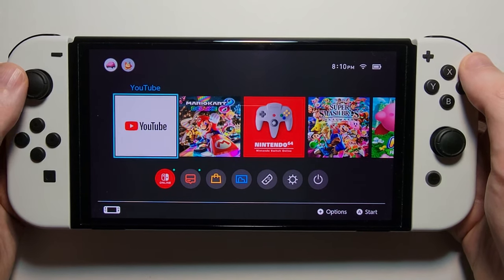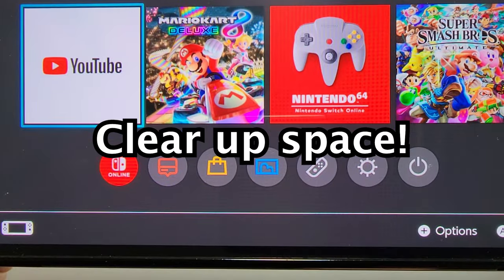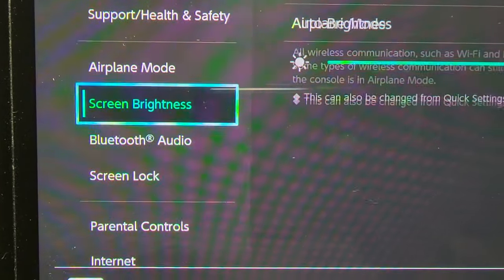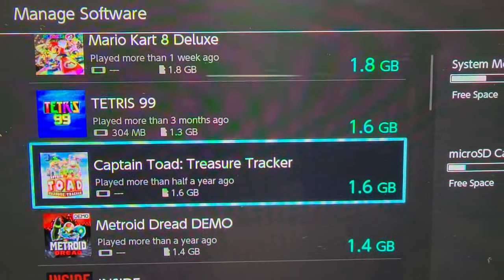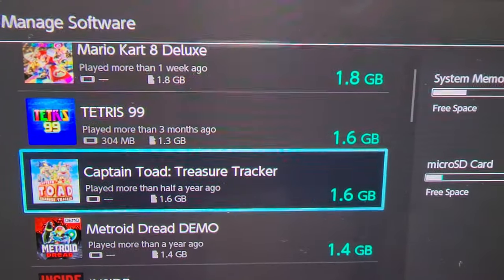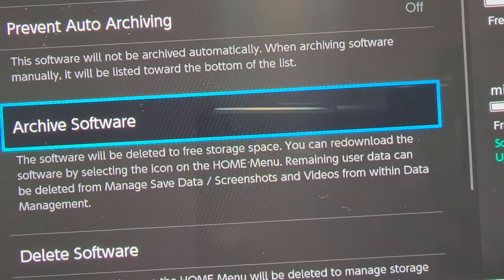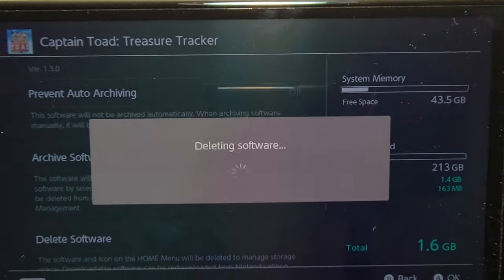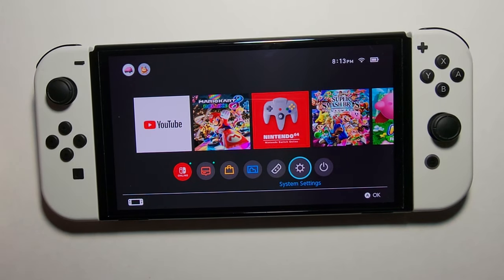Nintendo Switch How to Delete Games & Apps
How to delete and uninstall games from Nintendo Switch. OLED used but also works for regular Switch and Lite.